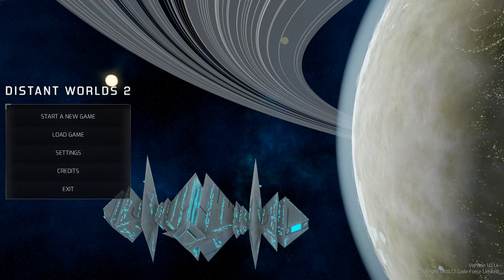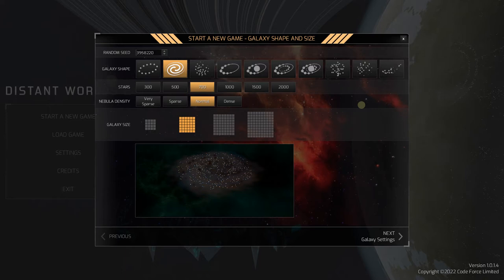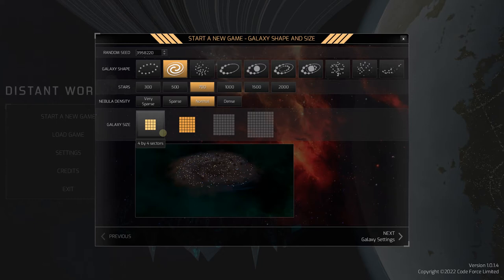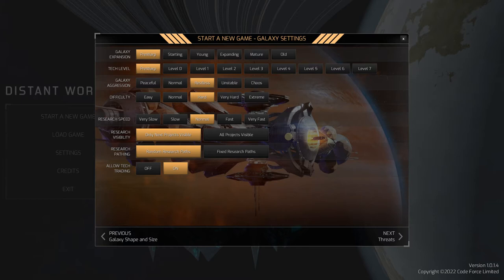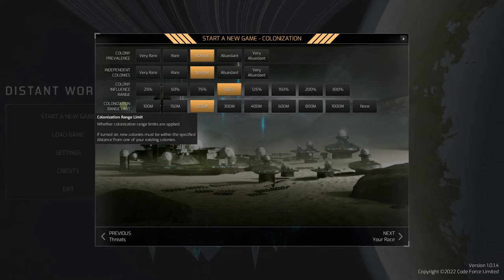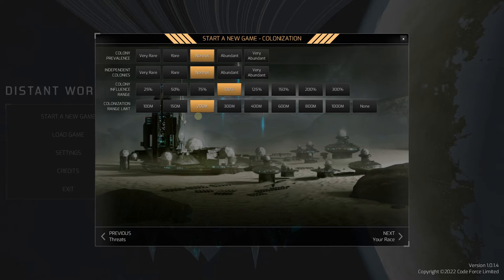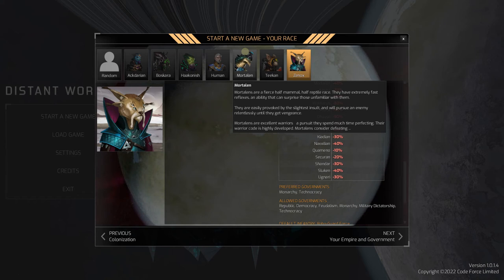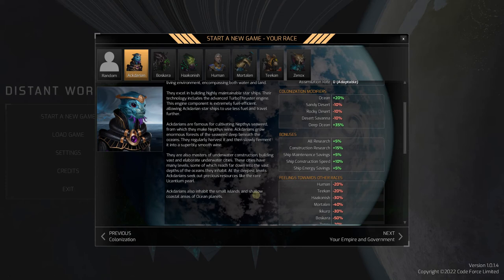Distant Worlds 2 - Let's Play Tutorial | Part 1 - Getting Started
This is our first chance to play the release version of Distant Worlds 2. This is the final release version of the game that comes out on March 10, 2022. In this series we go meticulously through the game, discuss all of the mechanics and concepts and play while we explain.